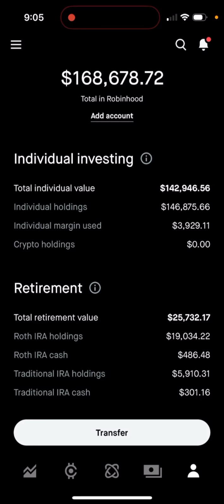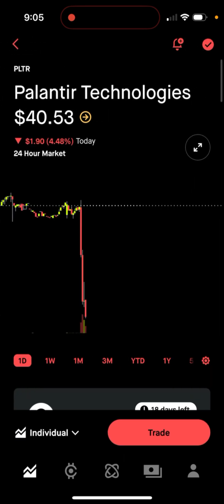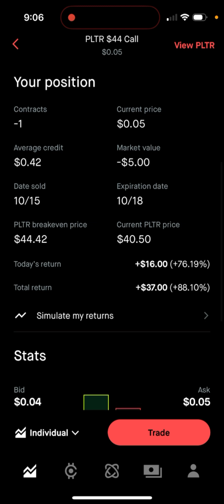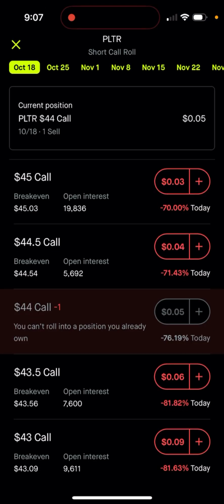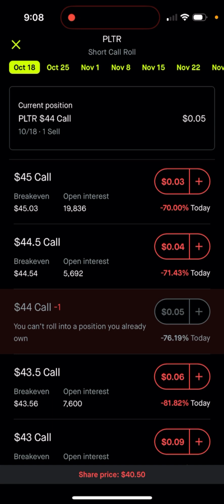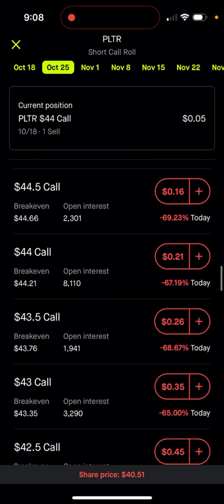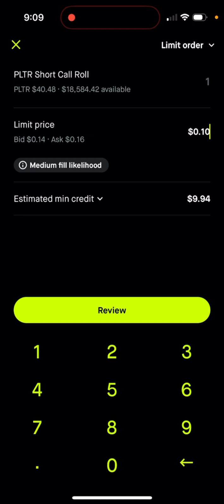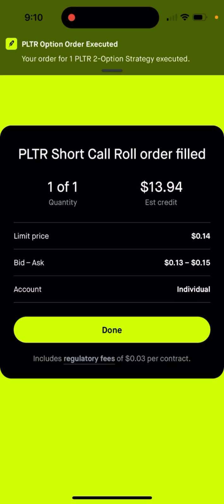HOW TO: Roll Covered Calls on Robinhood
Sign up to Palantir AIP, it’s free!👇🏼